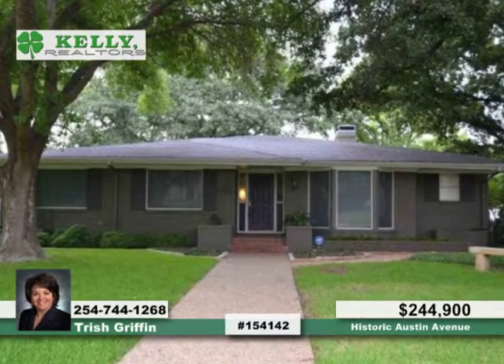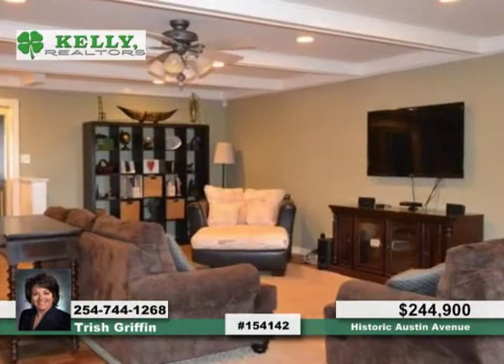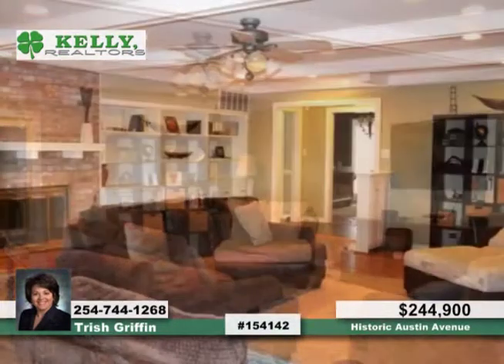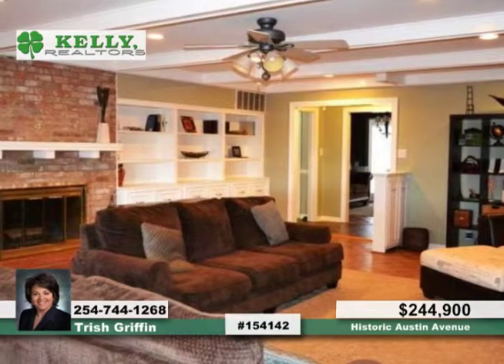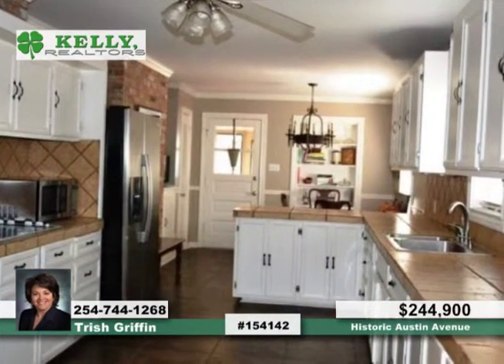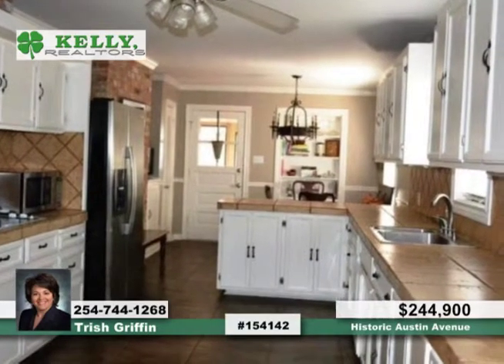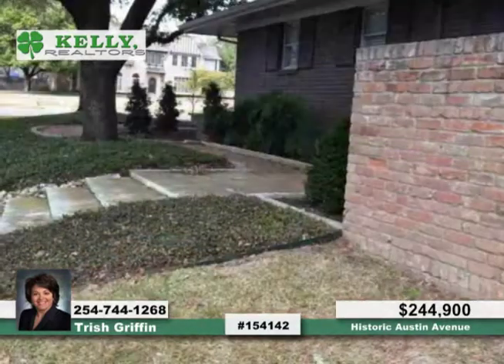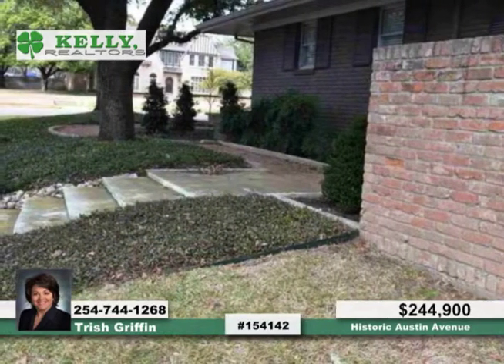Historic Austin Avenue North Waco, TX Homes for Sale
Historic Austin Avenue, North Waco, TX
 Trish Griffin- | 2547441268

Charming with curb appeal describe this lovely 3BR/2BA home. Formal dining room and sunroom. Spacious living has great built-ins and WBFP with gas jet.
Isolated master suite, updated bath, dual vanity, jetted tub and separate shower. Formal dining with wood floor, currently used as second living. Updated
kitchen, built-in cooktop, built-in oven, dishwasher, refrigerator and breakfast area. Large sunroom apprx 305 sq ft not included in sq footage with view of
backyard. Security and sprinkler system. $244,900